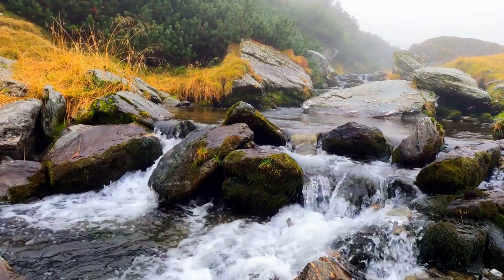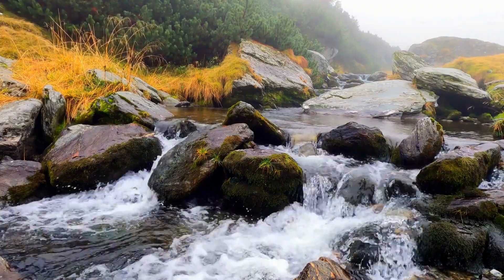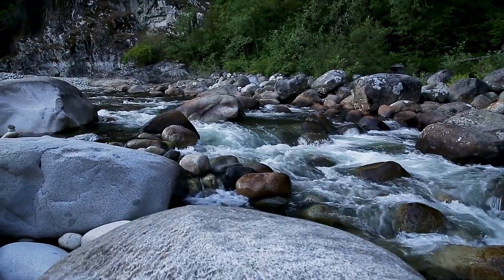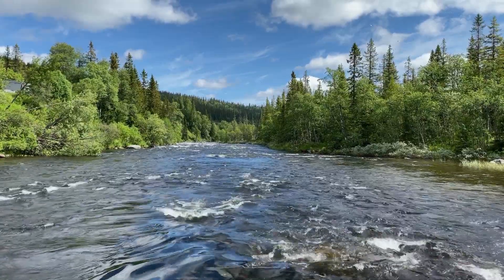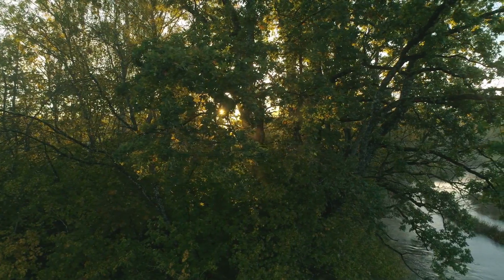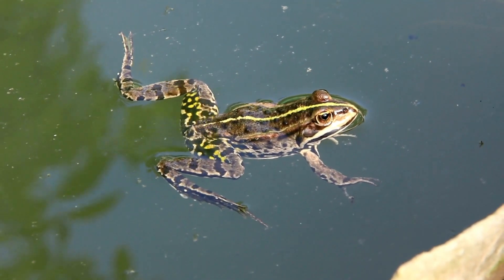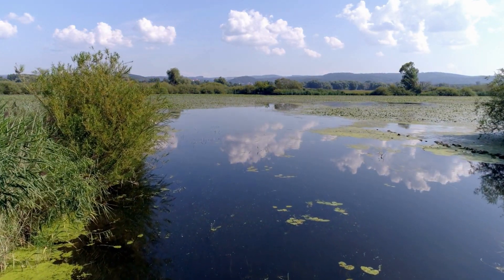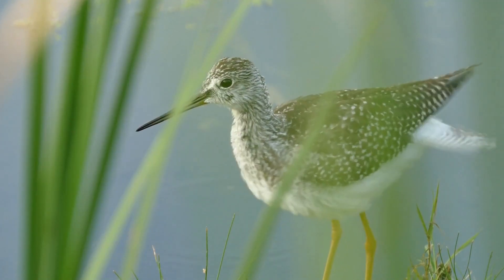A Day in the Life of a River | From Source to Sea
🌊 Embark on an awe-inspiring journey with us as we trace the incredible lifecycle of a river, from its humble origins in a pristine mountain spring to its grand finale at the vast expanse of the ocean.

🏞️ Starting high up in the mountains, our adventure begins at the birthplace of the river, where crystal-clear waters emerge from snow and rain. Witness the raw, untouched beauty of the landscape as we follow the river's meandering path through rugged terrain, carving its way through valleys and nurturing a diverse ecosystem along the way.

🌿 Along the journey, you'll discover the rich biodiversity that calls the riverbanks home. From vibrant flora to fascinating fauna, this video offers a close-up look at the intricate web of life that depends on the river's life-giving waters.

💧 As the river gains momentum, you'll see how it evolves and adapts.

🌊 Finally, join us as we reach the grand finale of this remarkable journey – the meeting of the river with the boundless ocean. Discover the complex dynamics of this convergence, where fresh and saltwater collide, creating unique and fragile ecosystems that are essential to life on our planet.

👍 If you're as captivated by the beauty and significance of rivers as we are, don't forget to hit the like button, share this video with fellow explorers, and subscribe for more fascinating journeys through the natural world.

🌟 Thank you for joining us on this extraordinary adventure – together, let's celebrate the incredible life of a river, from its source to the sea! 🌊🌍